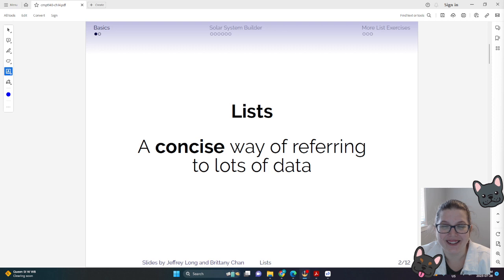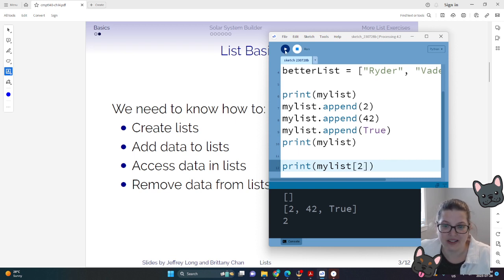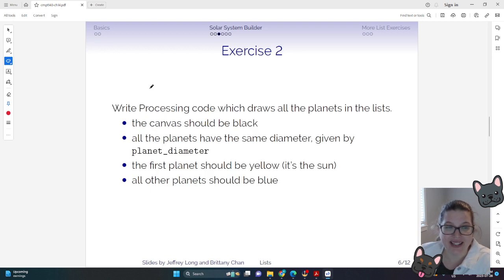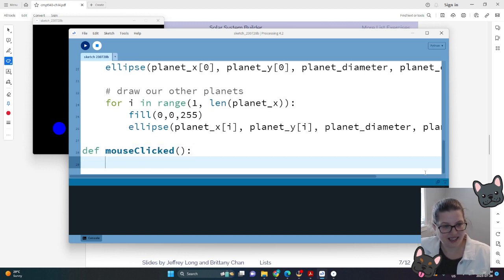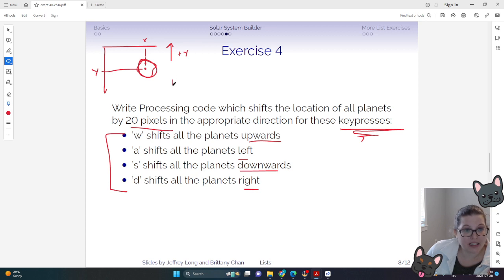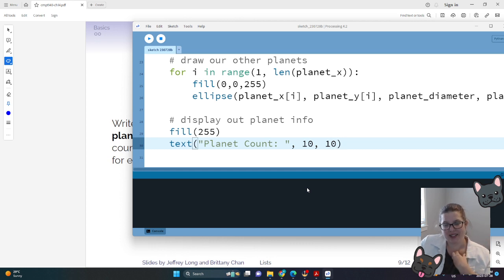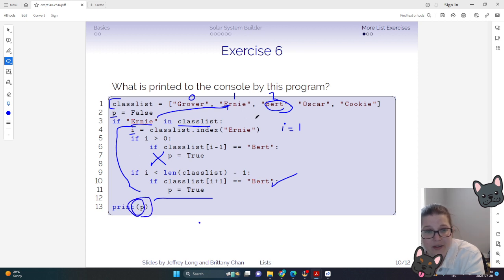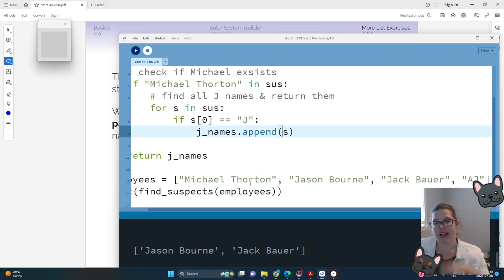CMPT 140 - Chapter 14